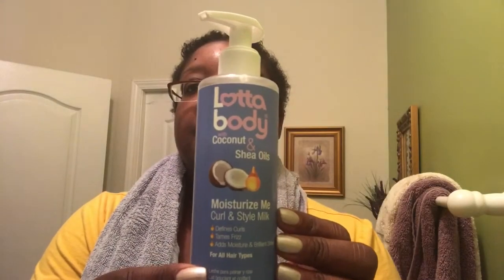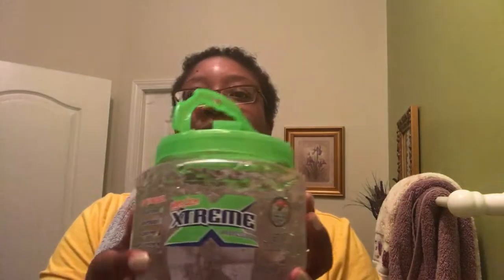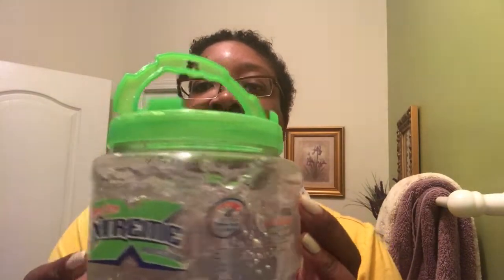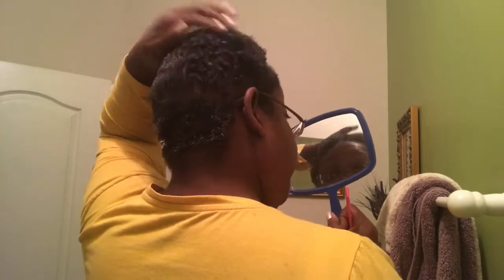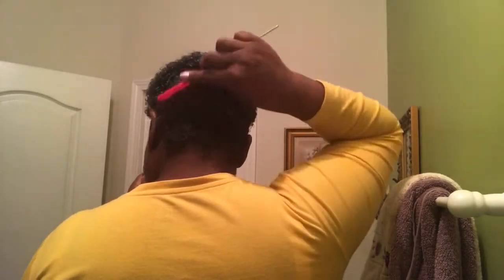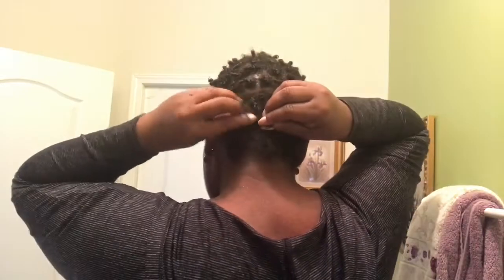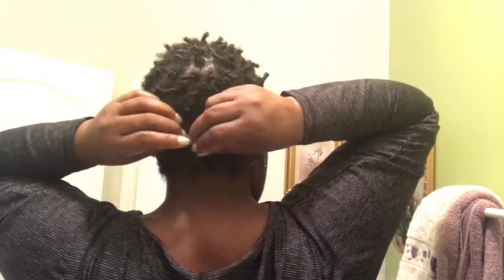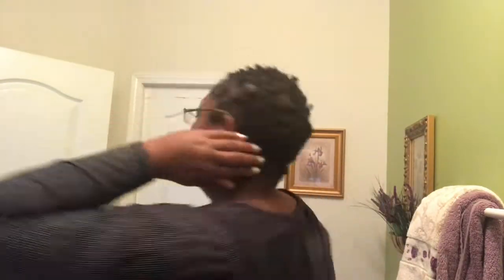Styling TWA with Thin Edges || Defined Curls by Doing 2 Strand Twists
Hello everyone,

I decided to do another hair tutorial since I got a great response on the number of views from my previous video. I did two strand twists to get my defined curls.

 Items used:
Water
Rat Tail Comb
Toothbrush
Good Brush
Wetline Extreme Gel
Lotta Body with Coconut and Shea Oils Moisture Me Curl and Style Milk
Homemade Shea Butter and Oil Mixtures